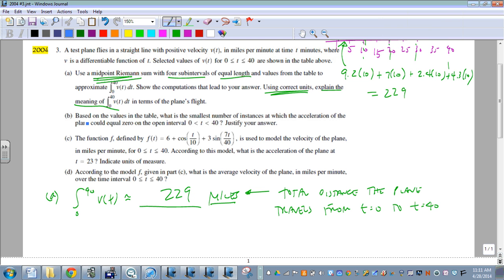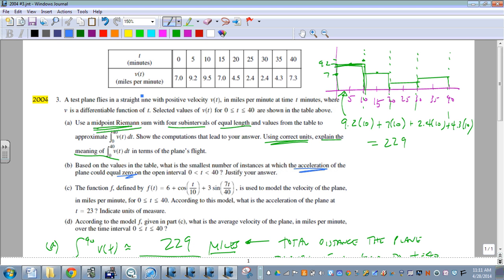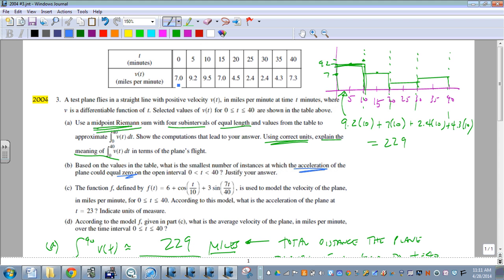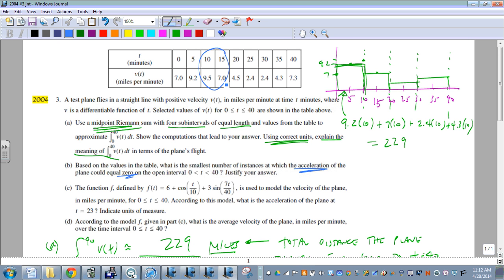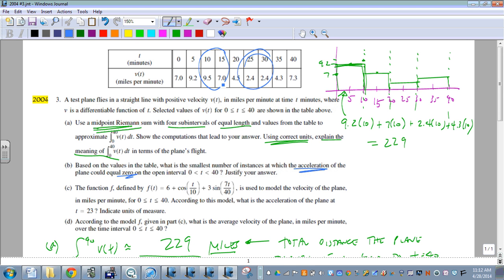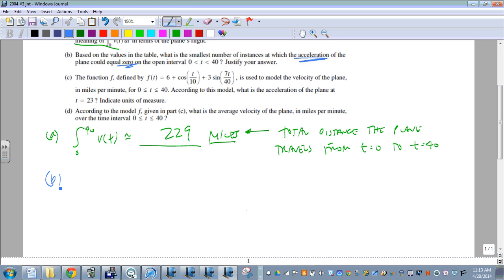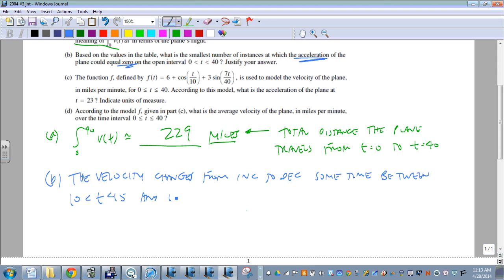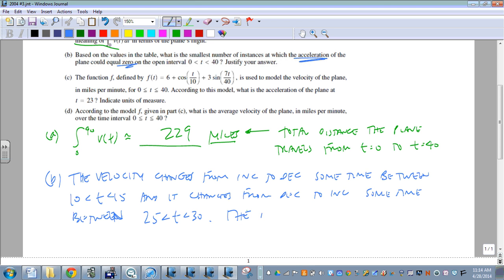2004 #3 part b